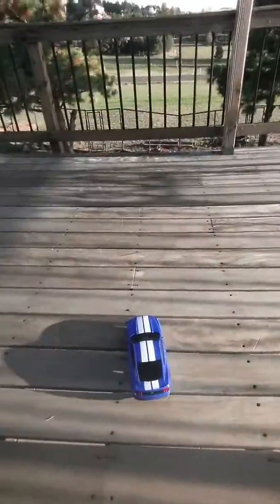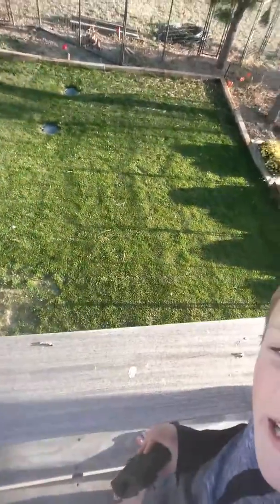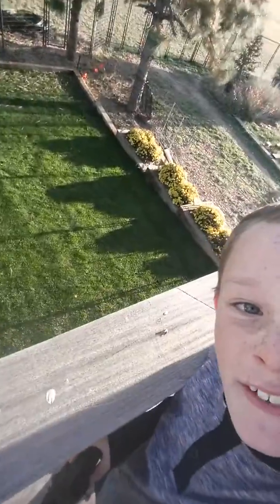Brycen's Remote Control Car does it again!